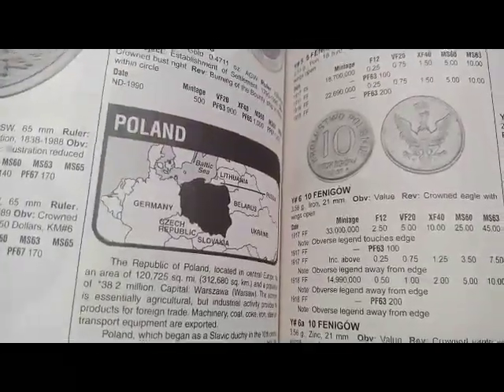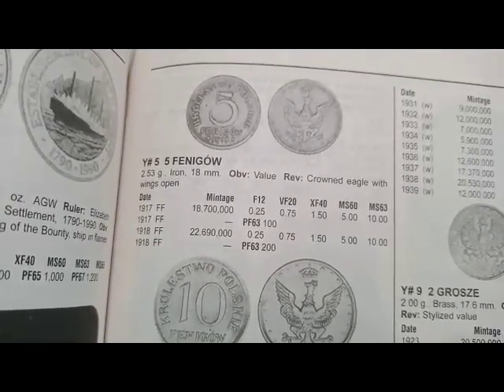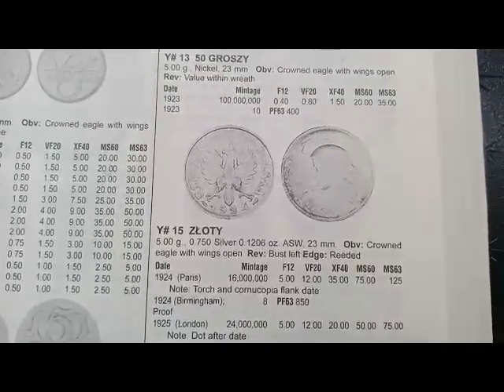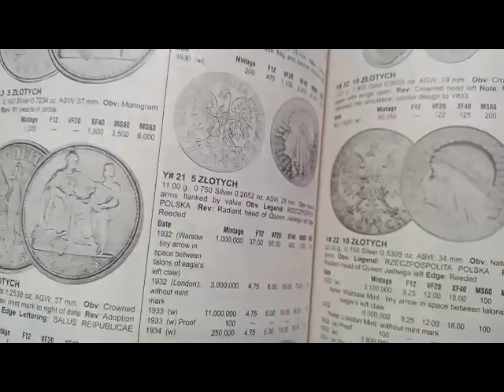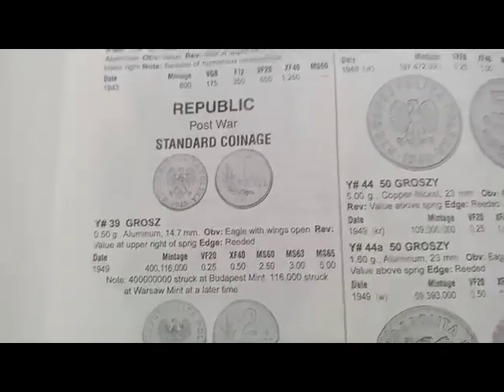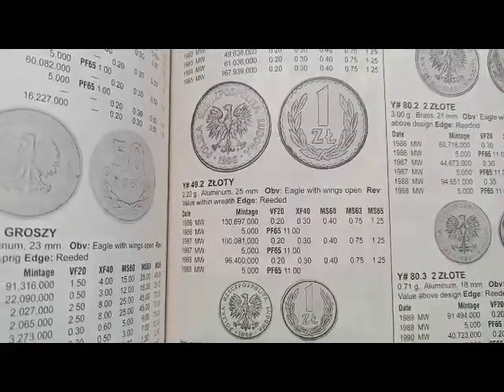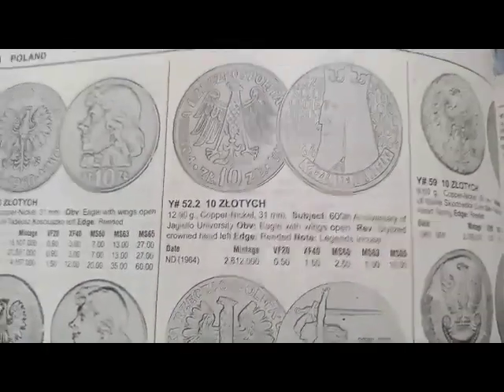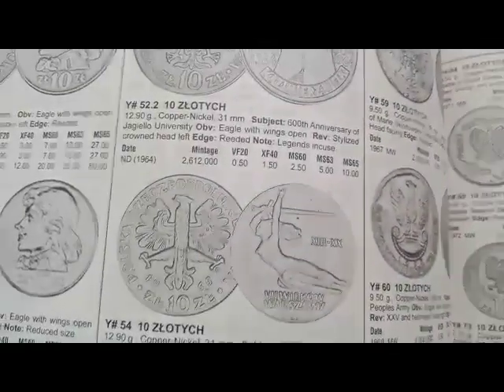Old Poland Coins Value and Price | Most Valuable Poland Coins Value | Rare Poland Coins Value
Namaskar dosto, MA hament aapka bahut bahut swagat karta hu golden collection channel ma, dosto aaj hum aapko most valuable Poland country ka coins ka market value bataya gai, umeed karta hu aapko video pasand aya hoga.

My Books
Indian Coinage British India - Portuguese India - Republic India 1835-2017

Indian Coinage British India - Republic India (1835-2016)

Indian Paper Money Guide Book 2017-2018

most valuable Poland coins,
old Poland coin value,
old Poland coin price,
rare Poland coins value,
price of old Poland coins,

About Myself:- My name is Hament Gupta and I am Lifetime Director of Shree Ved Pal Gupta Memorial, Cultural and Educational Trust (Regd.)